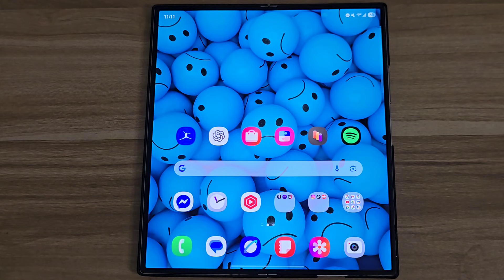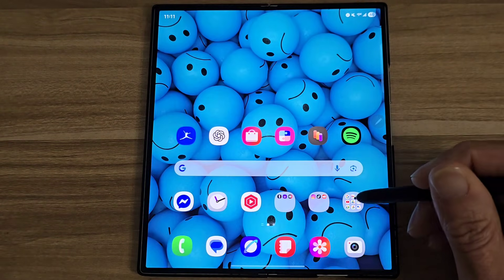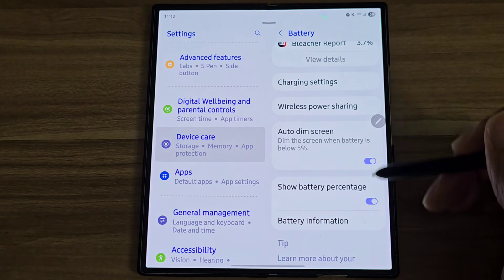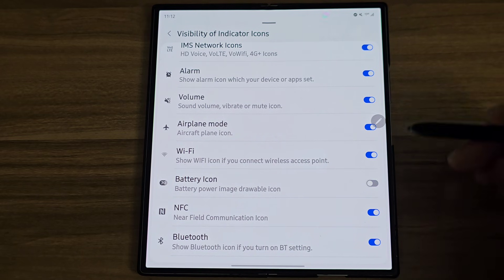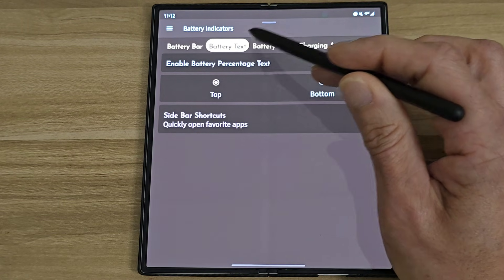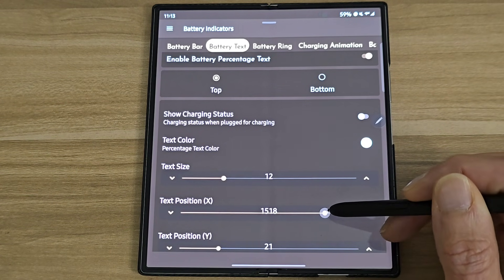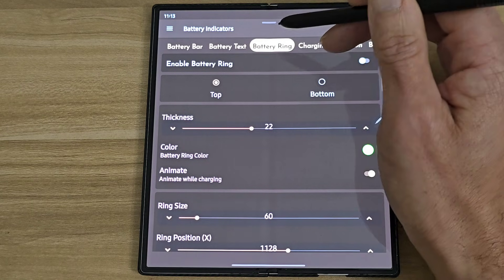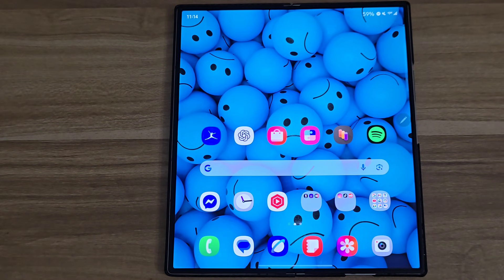One UI 7's battery indicator 🔋 sucks! Try this instead....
In this video I'll be showing you step by step directions on how to replace one UI 7's barely legible battery indicator.